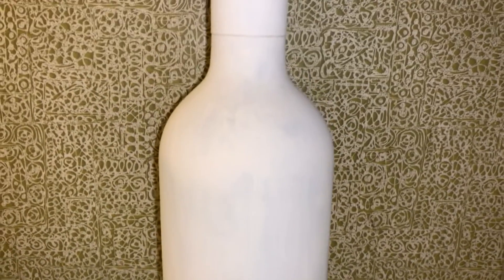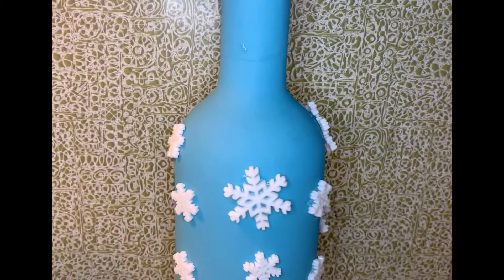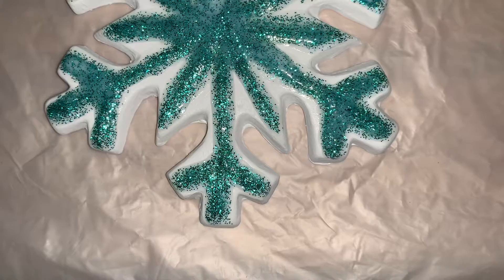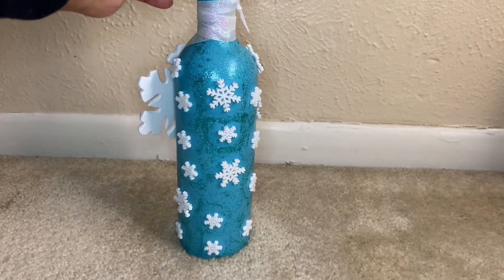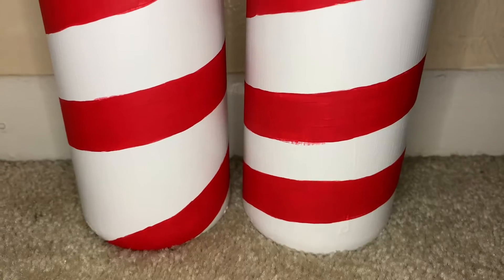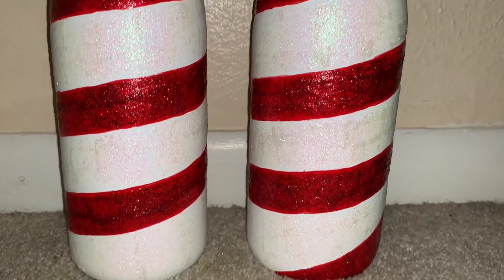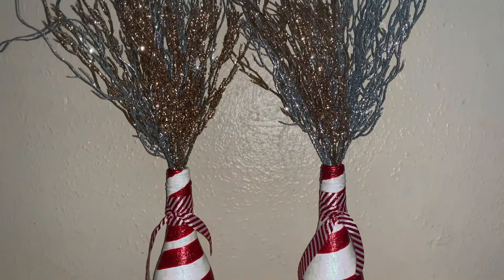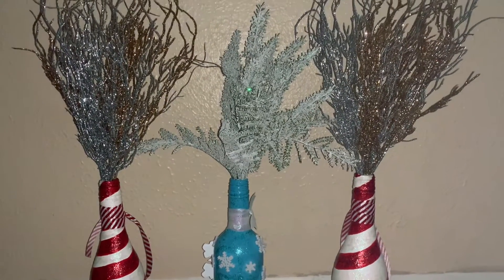Christmas bottles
Made these for the holiday very fun to do. Snowflake and candy cane decided to do a set instead 3 different one. It also match my mom theme and she love it.

Merry Christmas to everybody